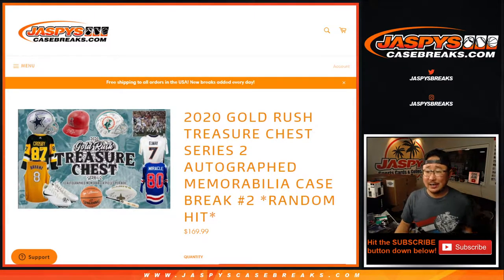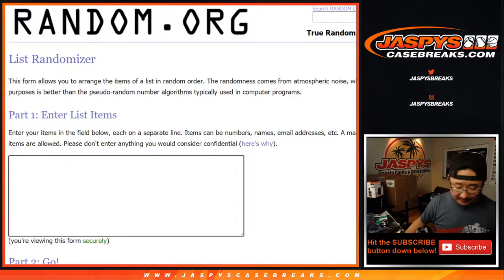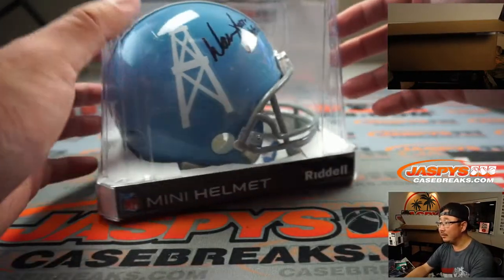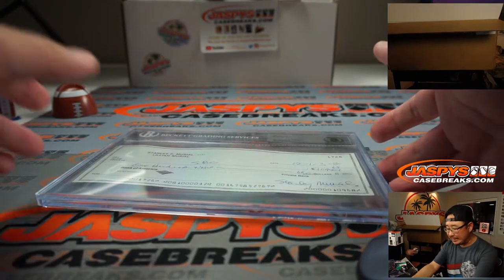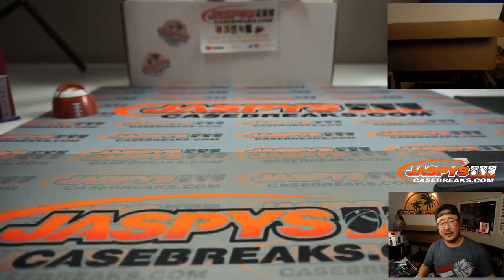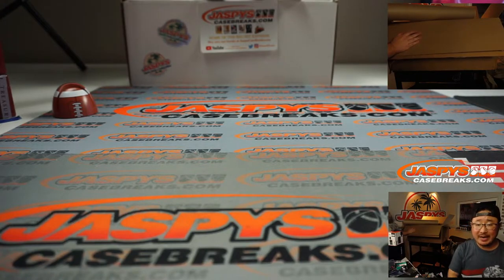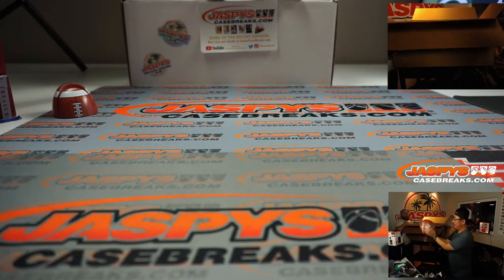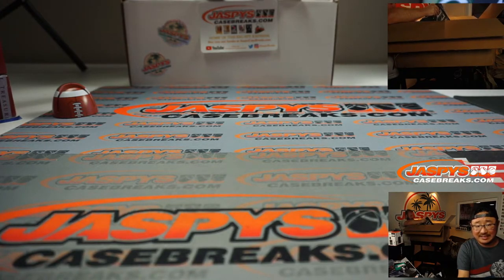Th, 11.05.20 || 1Box RH #2 || 2020 Gold Rush Treasure Chest - Series 2